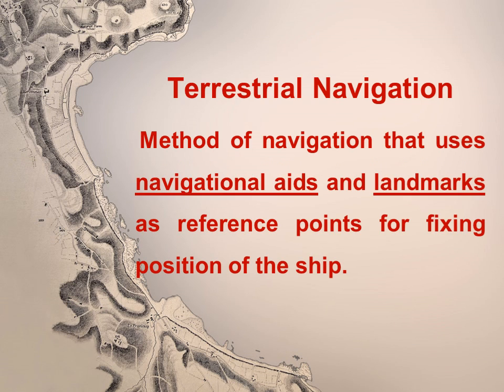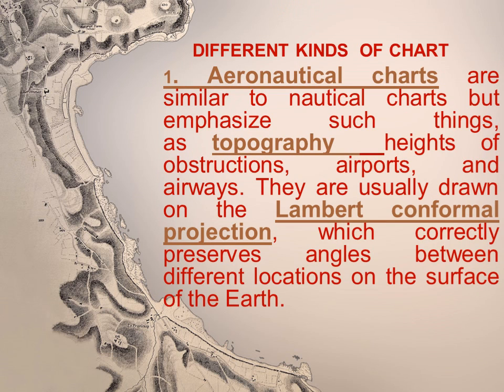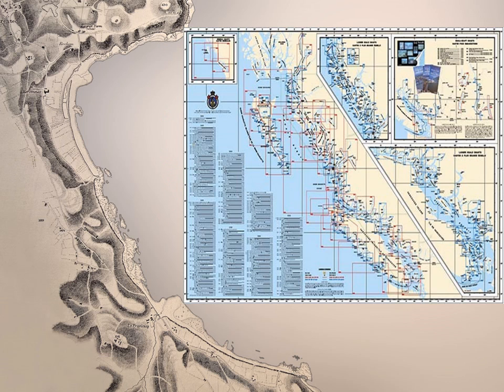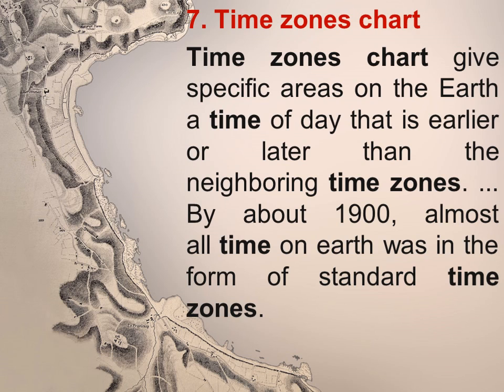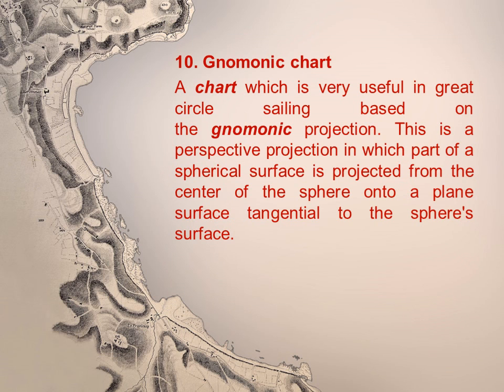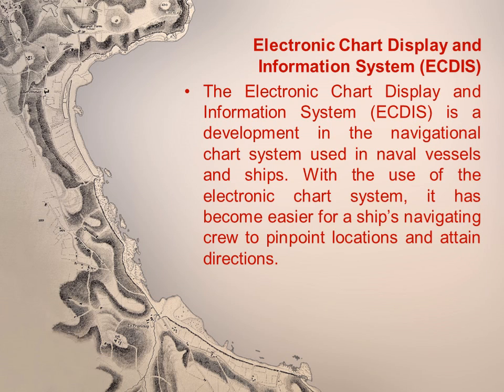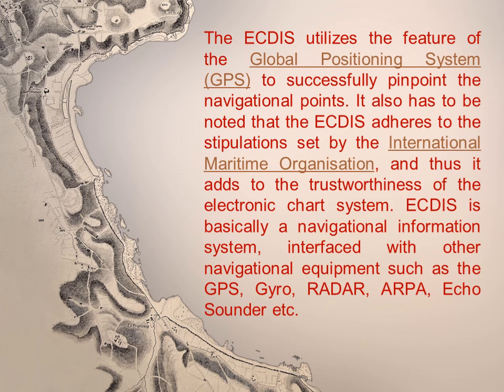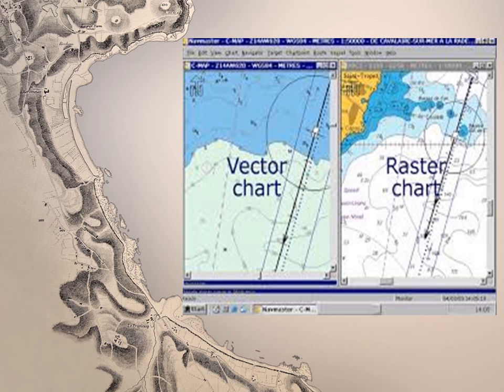Lecturr - The Nautical Chart